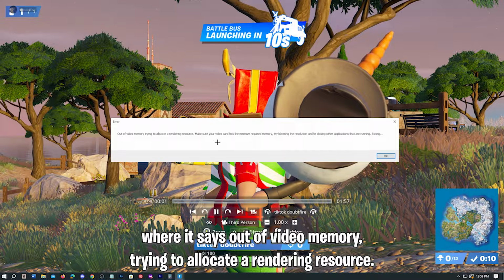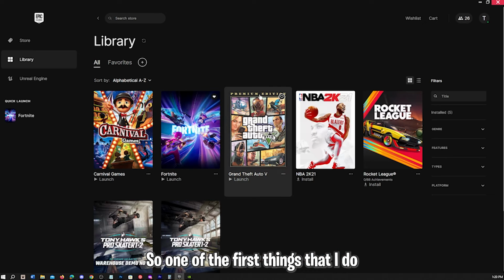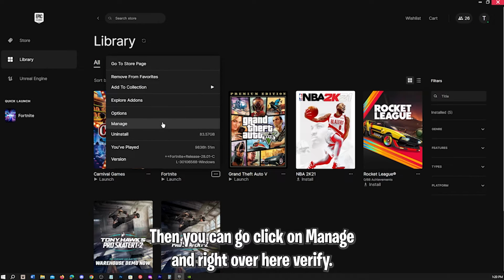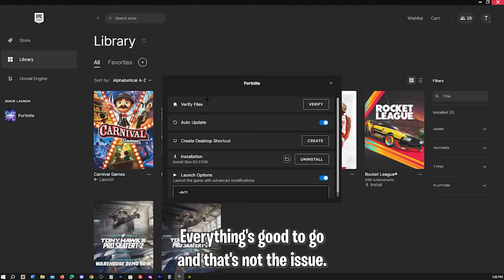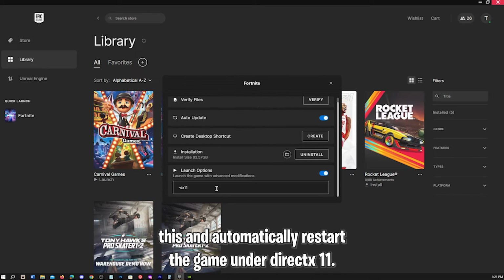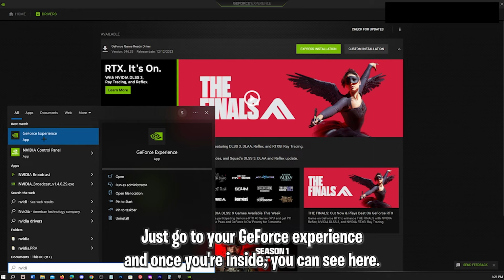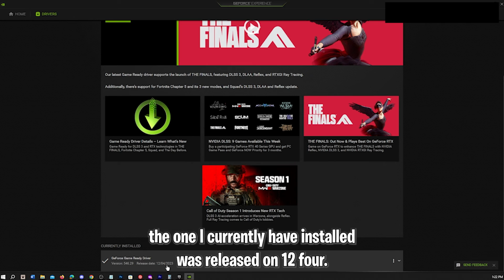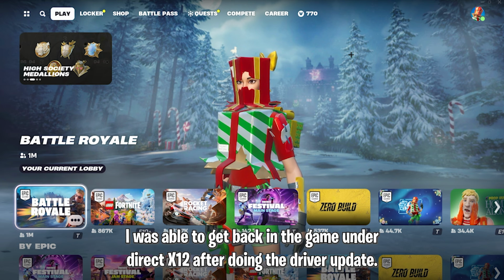How to Fix "Out of Memory Trying to Allocate a Rendering Resource" in Fortnite (Multiple Fixes!)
Hi everyone! In this video, I will be showing you how to fix an error you may see in Fortnite "out of video memory trying to allocate a rendering resource. make sure your video card has the minimum required memory, try lowering the resolution and/or closing other applications that are running"

One of these solutions should get your Fortnite game back up and running again